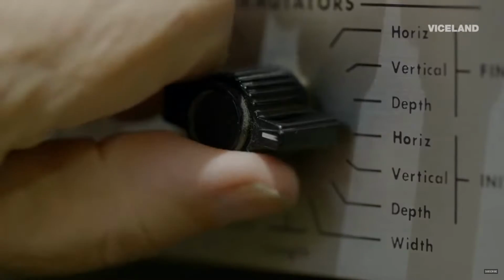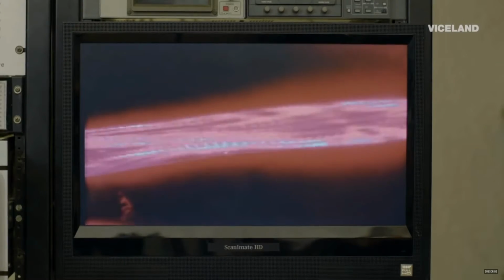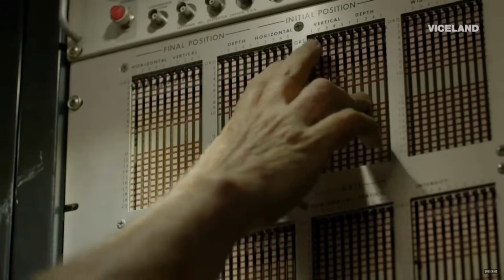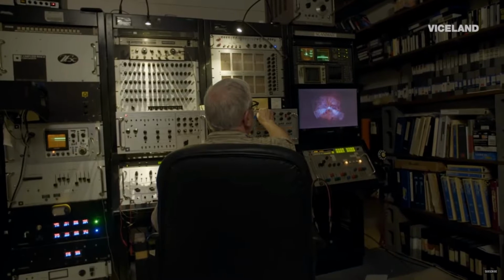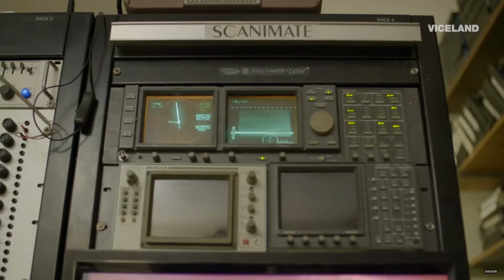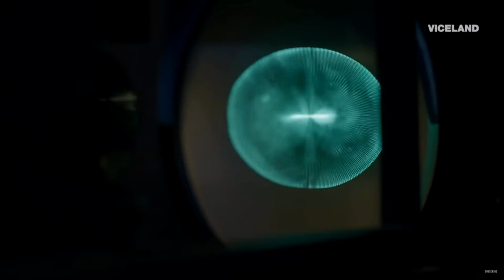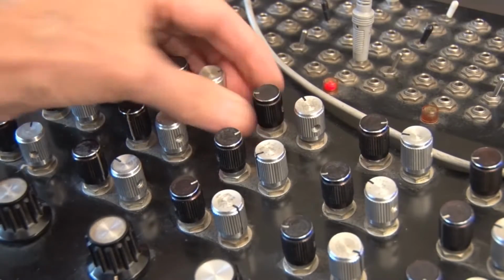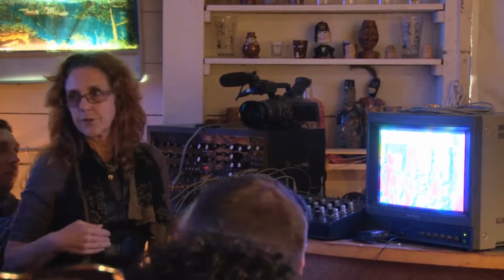Week 08: Video Synthesis